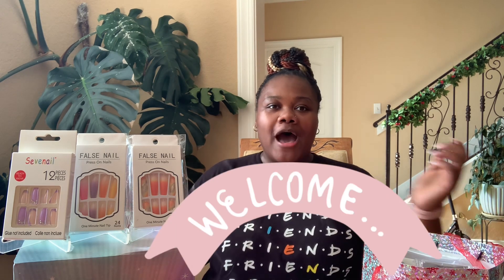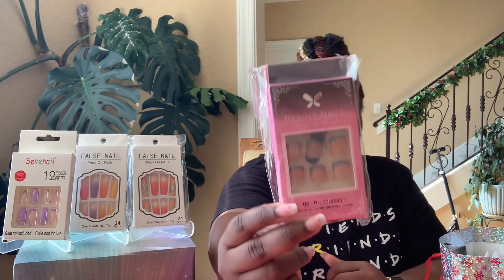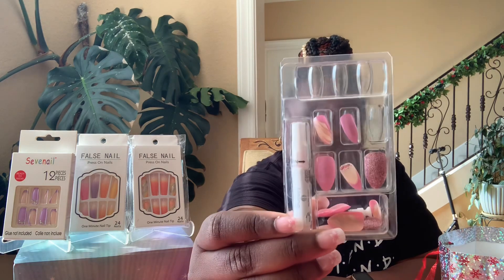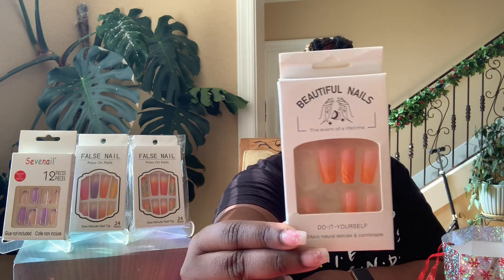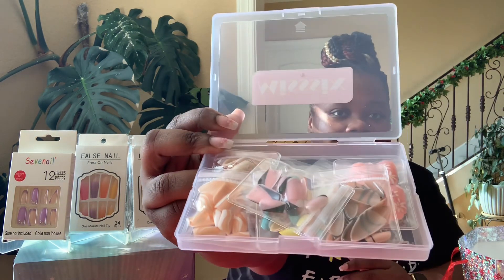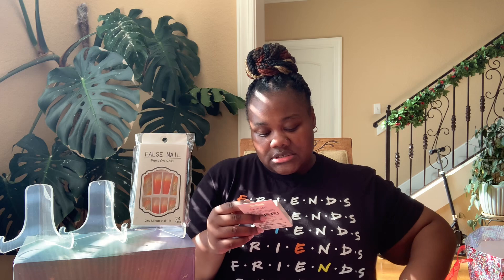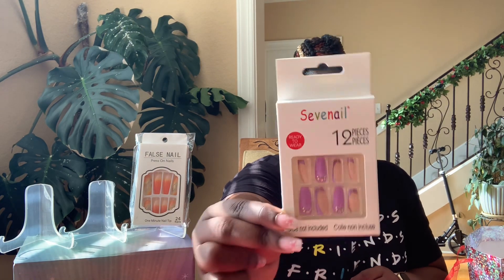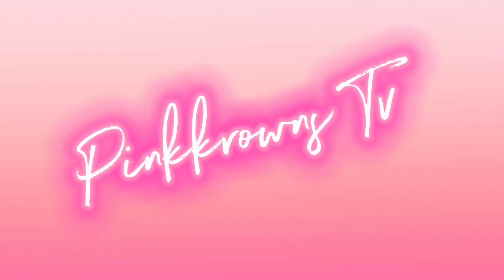TEMU PRESS ON NAIL HAUL🧡 | FALL PRESS ON NAILS🍂🍁 | AFFORDABLE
In todays video I will be doing a temu press on nails haul, I hope you enjoy🎀🫧

{ Here’s my three highly recommended Christian books, written by yours truly💋 check them out would love your support 📕🔥⬇️ }

Book 1: The Unfold of Miracles

Book 2: Lets Talk This Thru Gurl

Book 3: Brae’s Piano Lessons: How Jesus spoke through my fingers (Children’s book)

Facebook 👥 : @Miracle Jones
Instagram📸 : @Pinkkrowns | @pinkkontent2